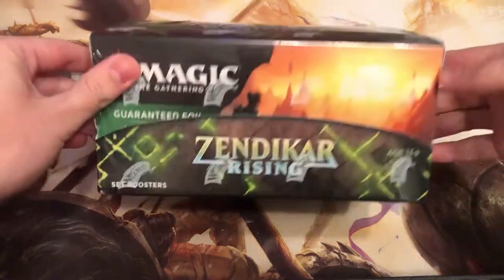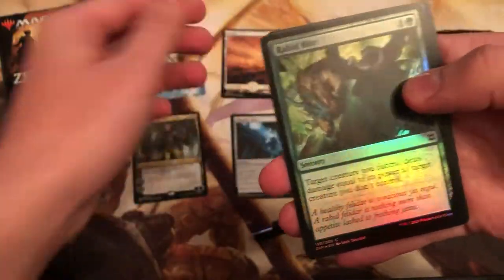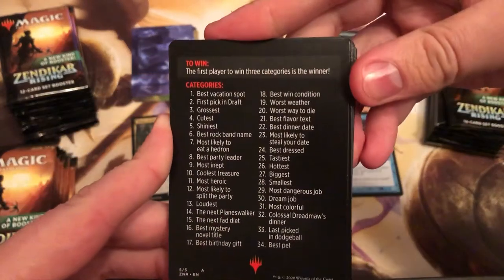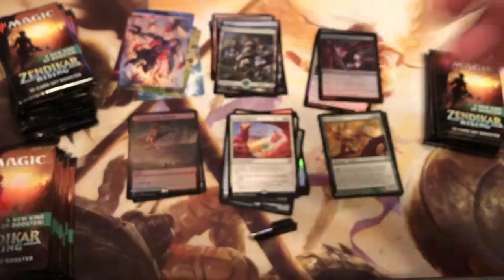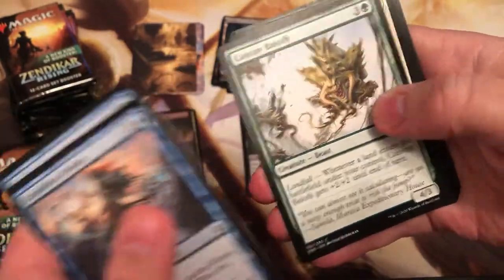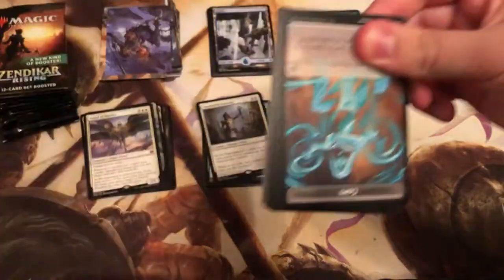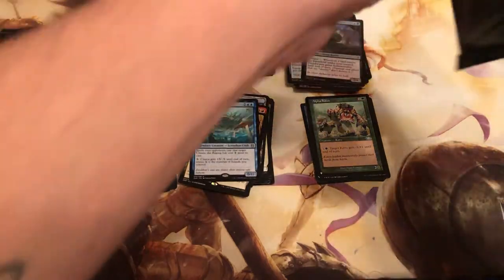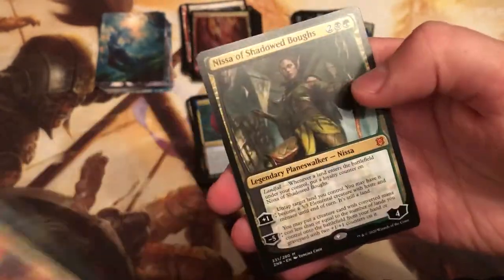Insane Value Zendikar Rising Set Booster Box! | MTG | Magic The Gathering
Insane Value ZendikarRising Set Booster Box!

Hey Prickly Pals! It's finally here!! In today's video we're opening that sweet sweet Zendikar Rising Booster Box opening! We're also giving away a set booster pack of Zendikar Rising to our subscribers! Want to know how?
1) Look out for Prickly Marmoset hidden somewhere during this video
3) We'll pick someone at random and send the winner a pack of Zendikar Rising!

Anyway, enjoy the box opening! Did someone say another Omnath.